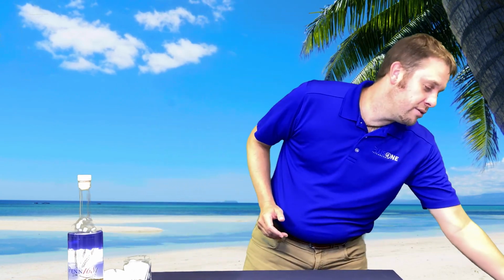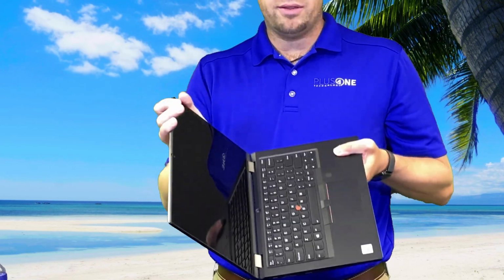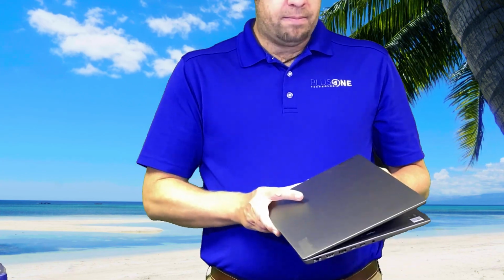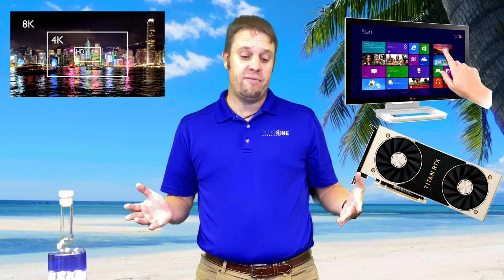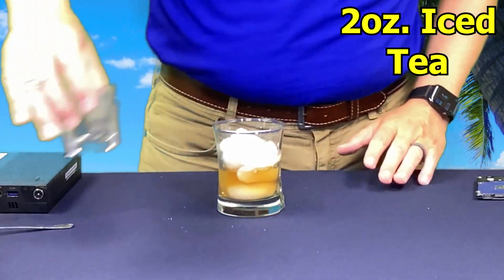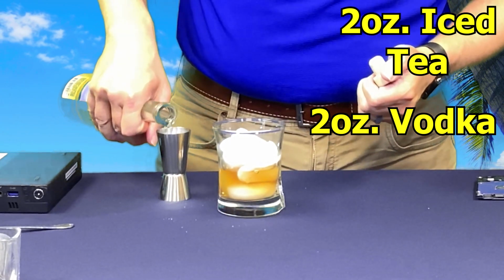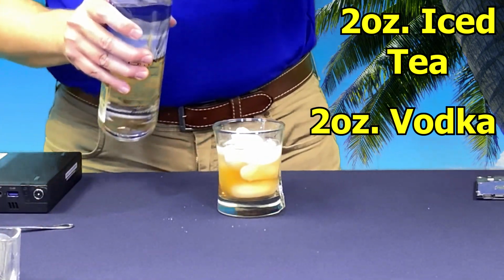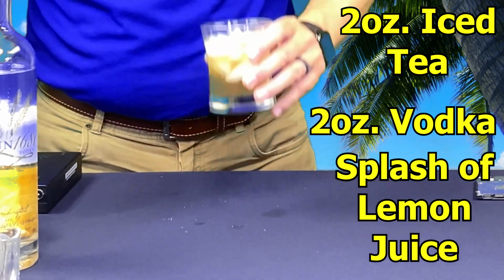How to select a new computer